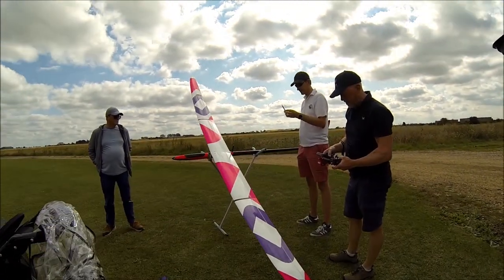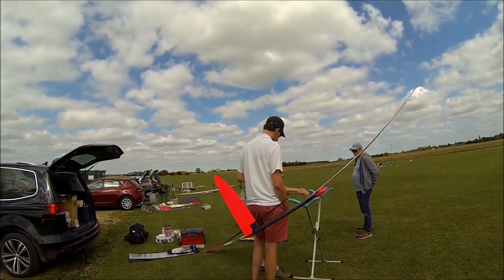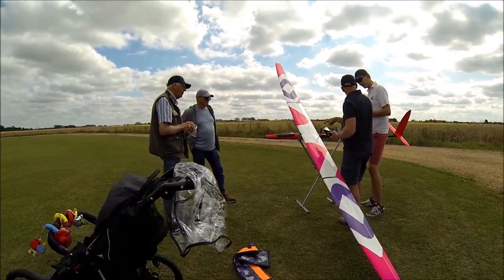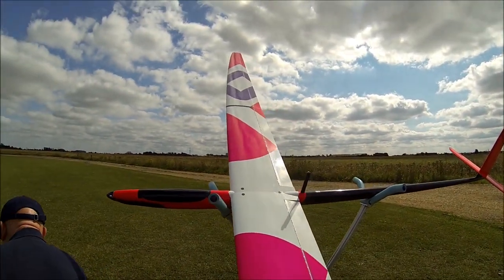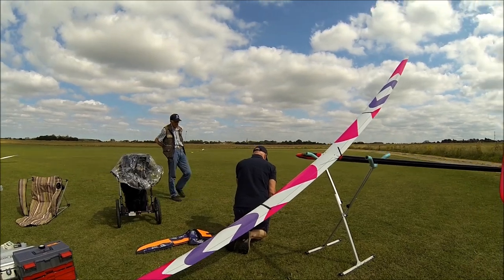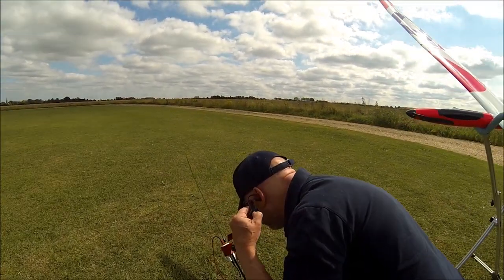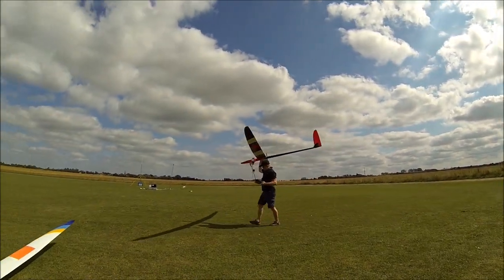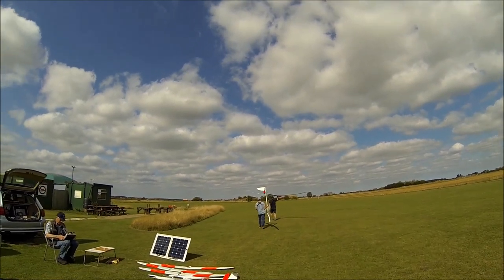Gregs Biggie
RC Model Glider